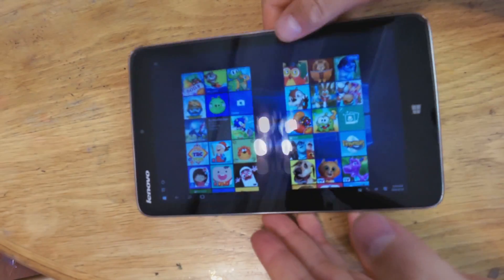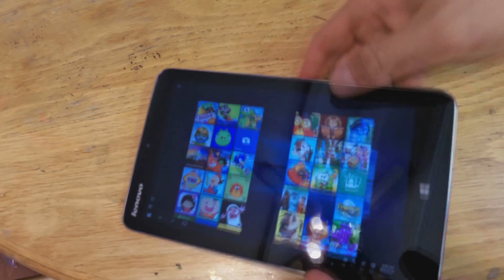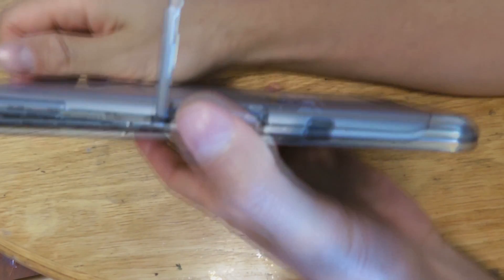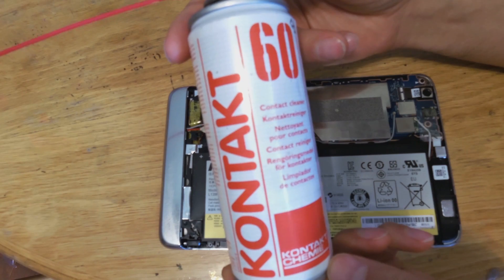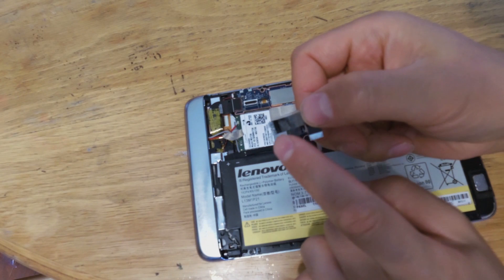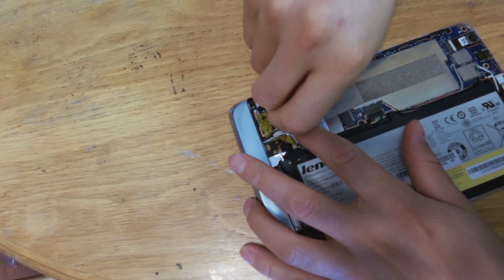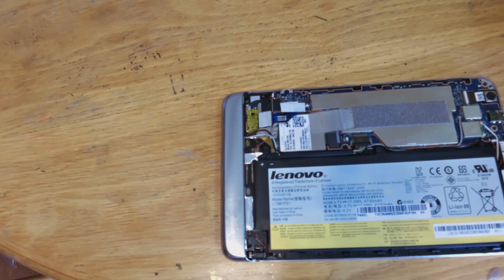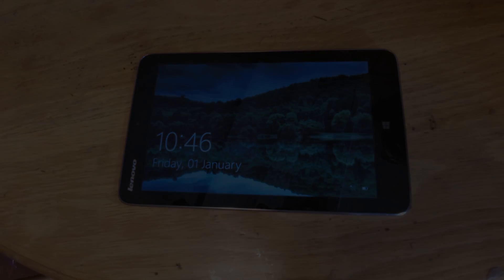Lenovo Miix 2 (8 inch) freezing touchscreen repair: Step by Step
Lenovo Miix 2 touchscreen freezing repair.